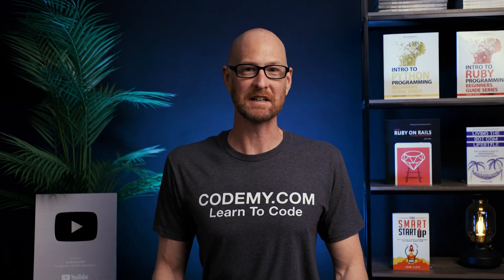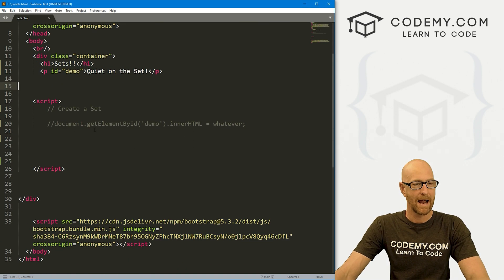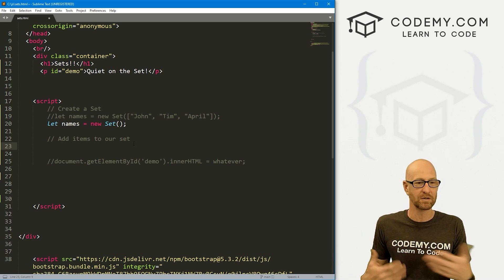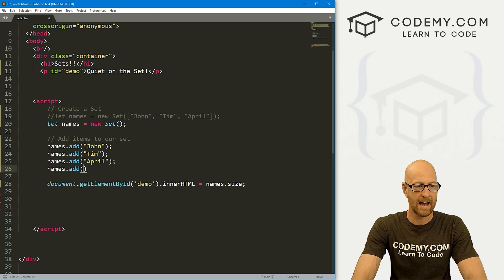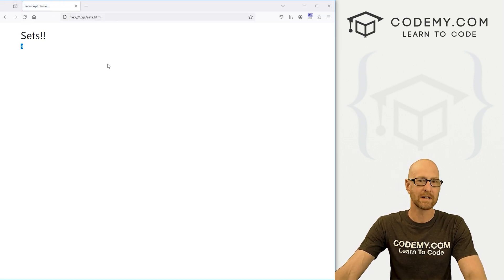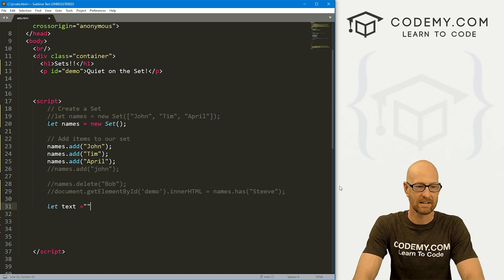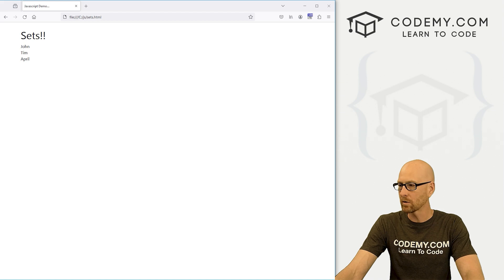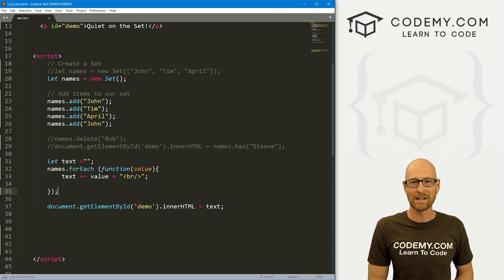JS Sets - Javascript Programming 24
In this video we'll look at Sets in Javascript.

A Set is a collection of Unique Values.

They are similar to Arrays, but can only have one of any given item...

Timecodes

0:00​​ - Introduction
1:02 - Create a Set
1:43 - Add Items To A Set
2:22 - Number Of Items
3:07 - Remove an Item
3:27 - No Multiple Items
4:05 - Test For Items
4:43 - Iterate Over Set
6:06 - Conclusion